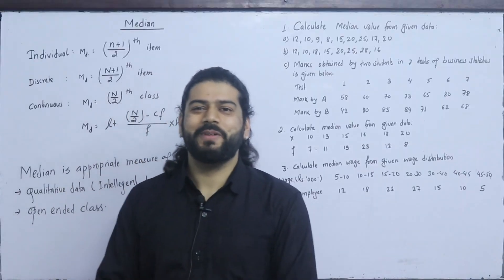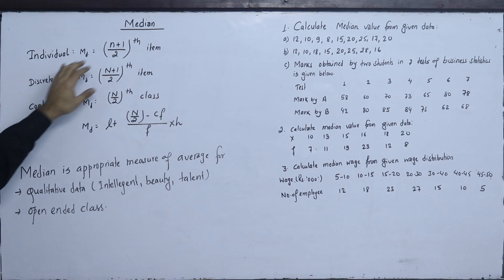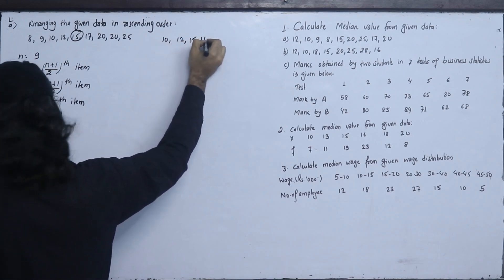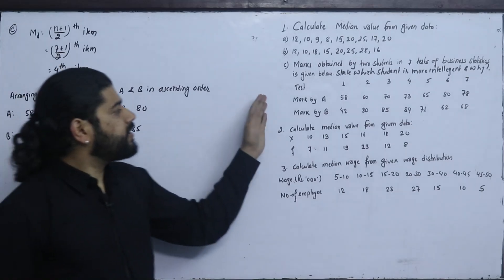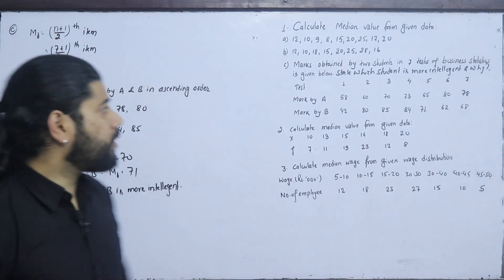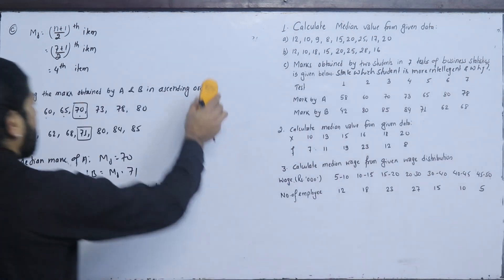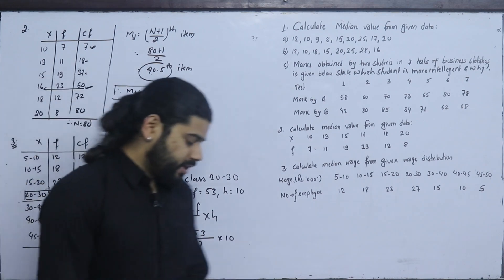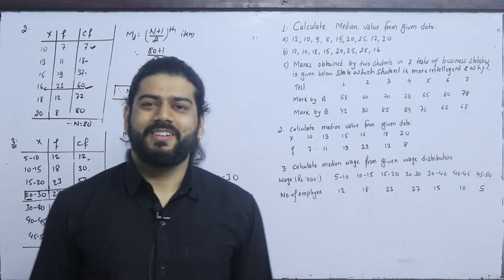Measure of Central Tendency Part 4 Median BBS First Year Statistics TU Solution in Nepali Exam Tips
Part 1 Types of Series (Individual Series, Discrete Series, Continuous Series- Open ended Class/Closed Class, Inclusive and Exclusive Class, Cumulative Frequency)

Part 5 Standard Deviation - Error and Correction- corrected mean, corrected standard deviation, omitted mean , omitted standard deviation

Part 2 Moments Method- Nature of Distribution (Skewness and Kurtosis) Using moments method, Formula discussion and Question Solution

Part 2 Regression Analysis of Bivariate Frequency Distribution- 15 Marks Question BBS first Year Statistics TU Solution

BBS First Year Statistics Solution
For More:
Kshitiz Subedi
EDU GLOBAL FOUNDATION
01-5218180